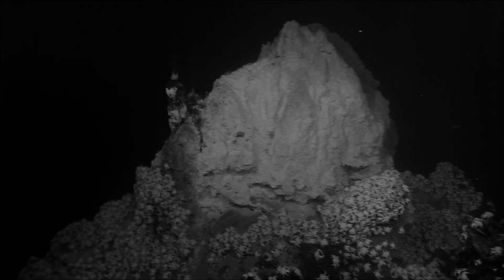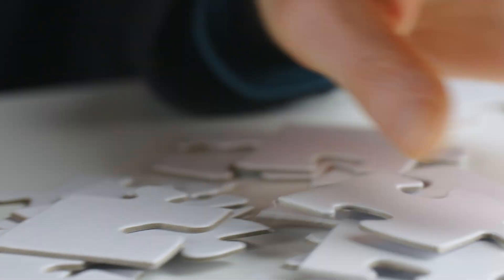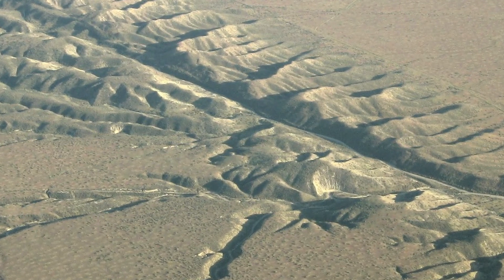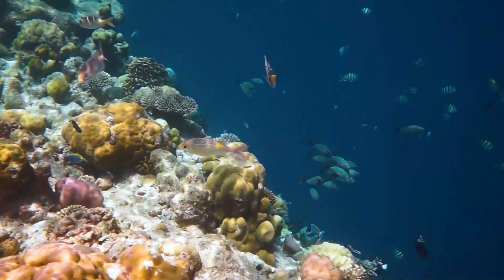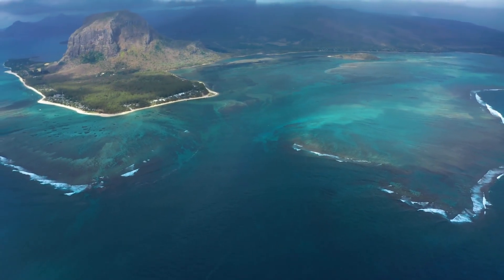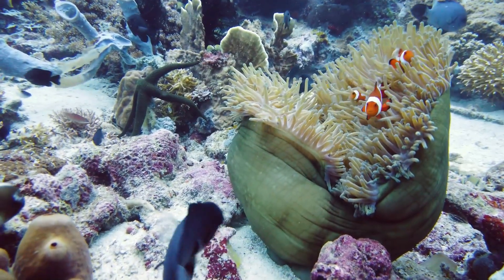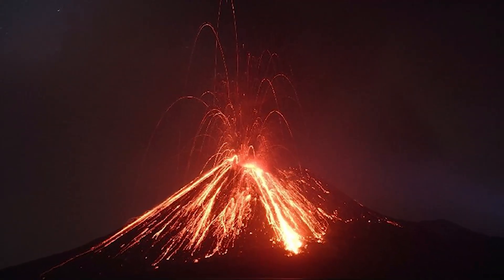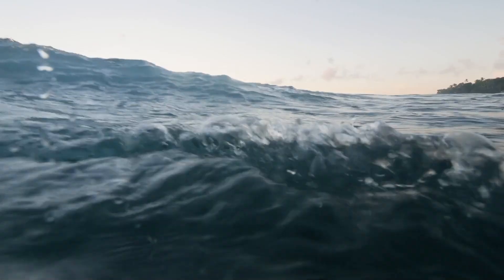Underwater Discovery - This Volcano Could ERUPT In 2024 And Scientist Are Scared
Do you know about the underwater volcano that scientists are now scared could erupt in 2024? This volcano is located in the Alejandro Guzman area of the Galapagos Islands and is nicknamed Island X. If this volcano erupts, it could cause a powerful earthquake that would affect the entire Earth. Scientists are now very worried about this volcano and are trying to find a way to make it less likely to explode. If you're planning a trip to the Galapagos Islands, make sure to check out this underwater volcano in 2024!